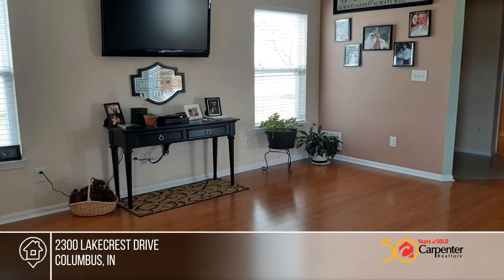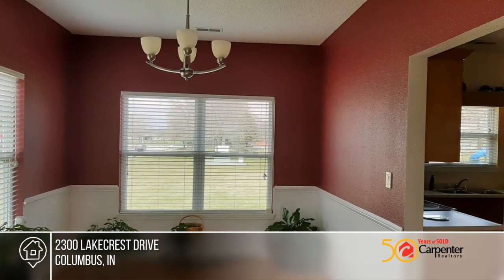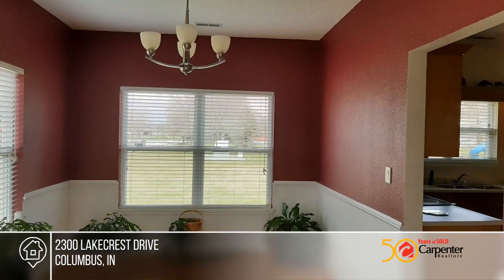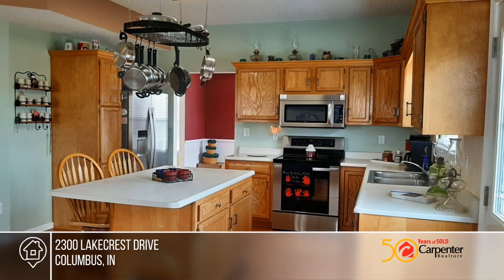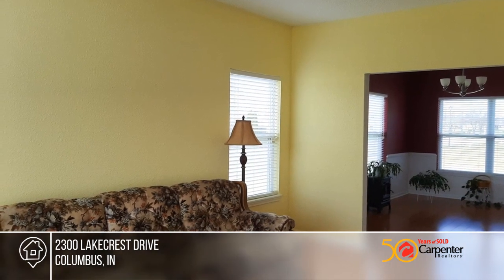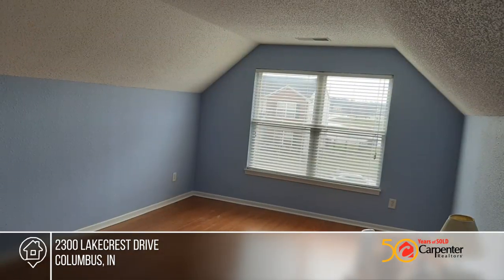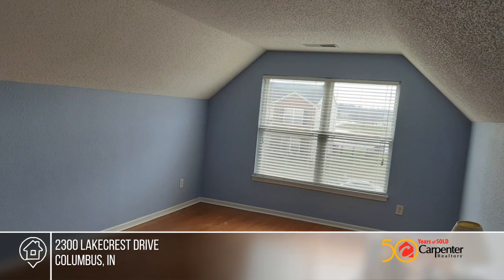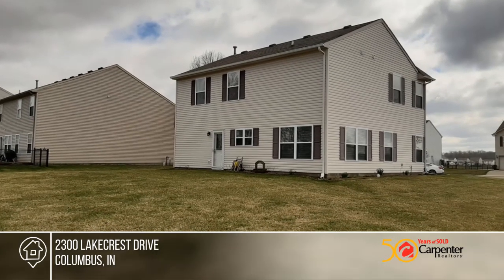2300 Lakecrest Drive Columbus, IN | MLS# 21700577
2300 Lakecrest Drive, Columbus, IN

VACANT for easy safe showing! MUST SEE, MOVE IN READY!  Large corner lot! 2 STRY 3 BR 2.5 BA, Updated SS Appliances open concept into the Great room from the kitchen that leads out to the large backyard, Sprinkler System. Furnace updated in 2017. Laminate floors throughout + nice tiles in large entr